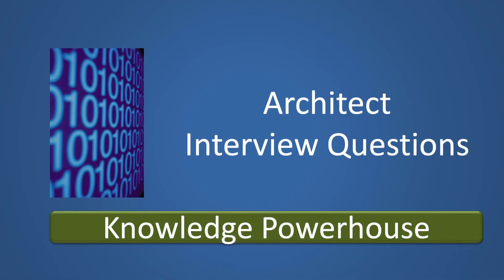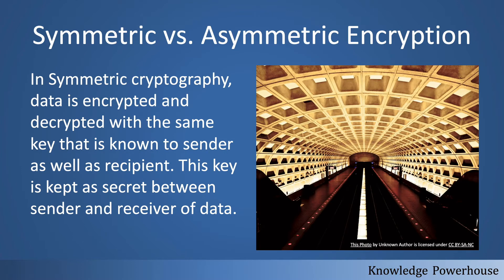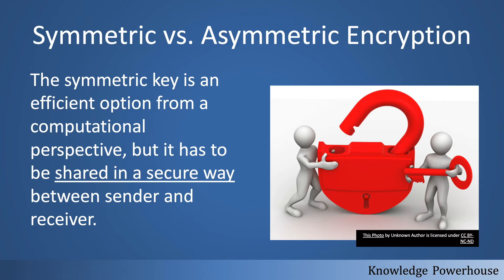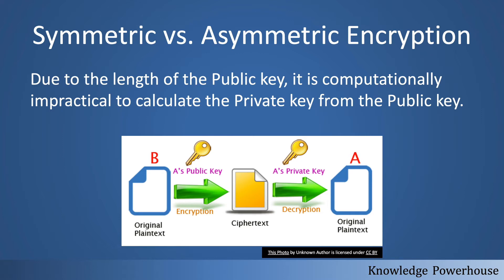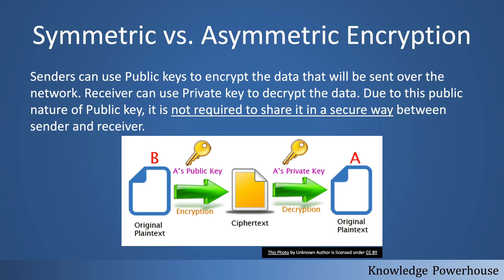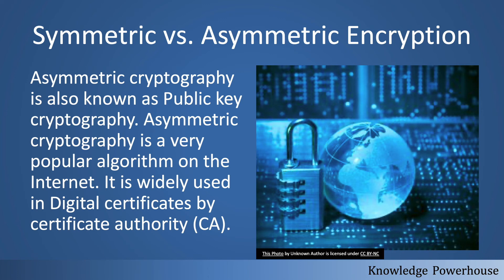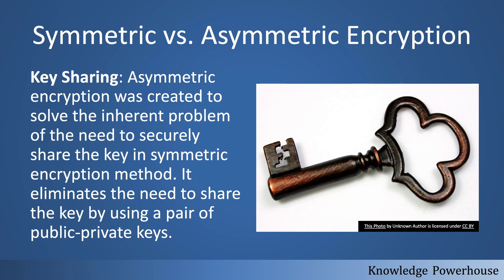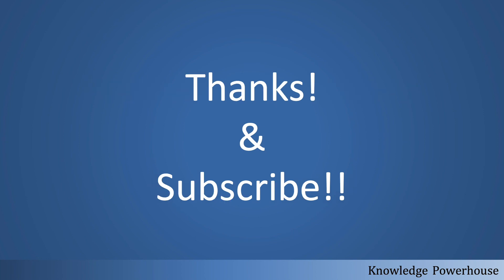What is the difference between Symmetric and Asymmetric encryption methods?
Learn the difference between Symmetric and Asymmetric encryption methods.